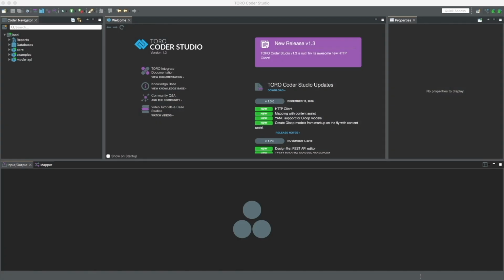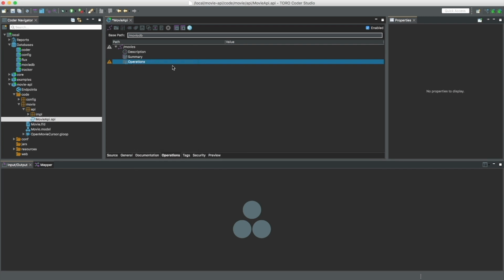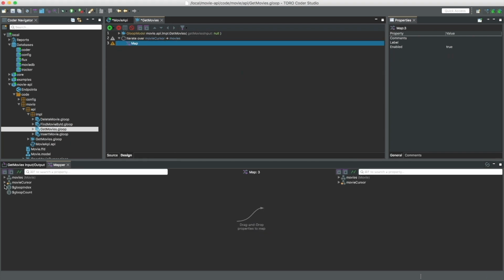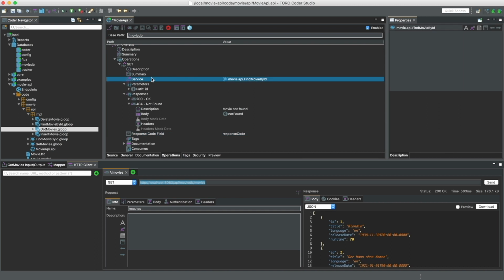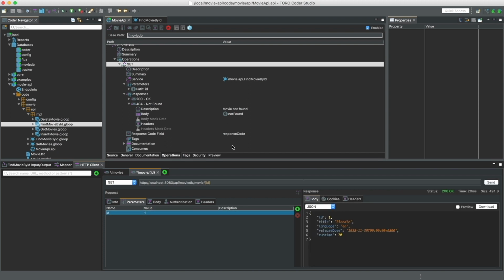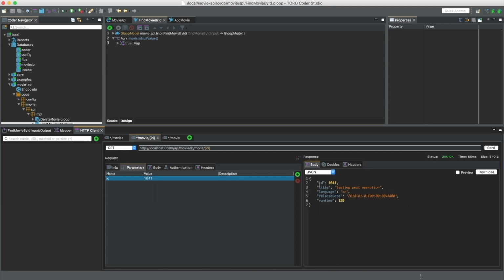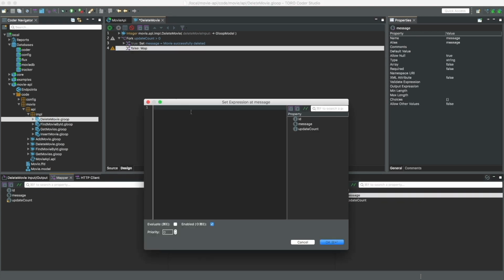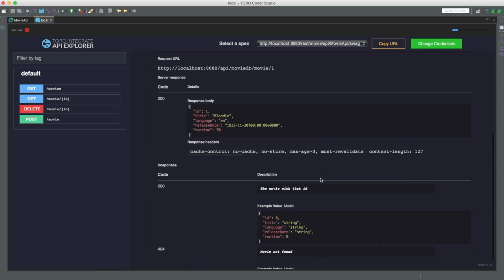Creating your first REST API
Note: References in this video are to a pre-release version of Toro Cloud's Martini called Toro Integrate Coder Studio. The instructions in the video are still largely applicable to Martini.

Creating a REST API is easier than you think when you use TORO Integrate. This video will show you how to create a Swagger/OpenAPI standards compliant REST API secured with oAuth2 authentication.